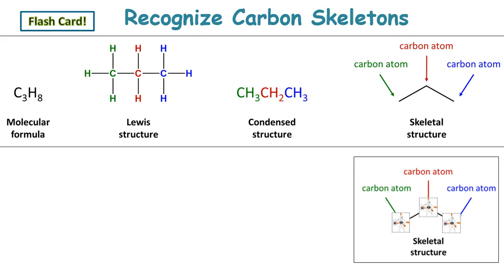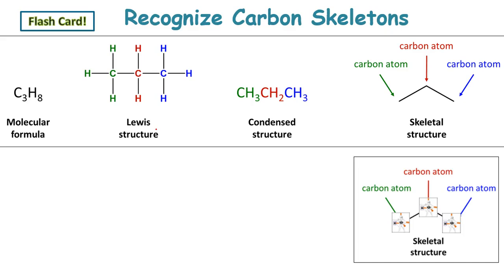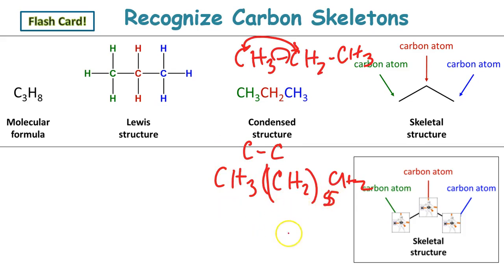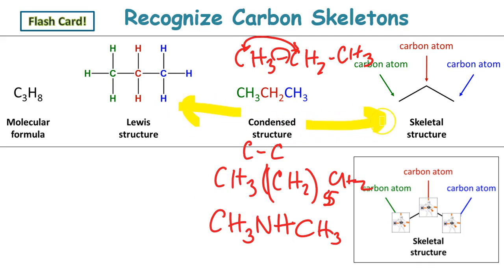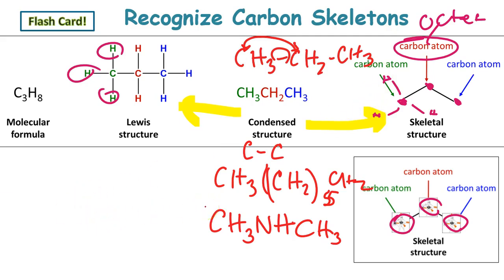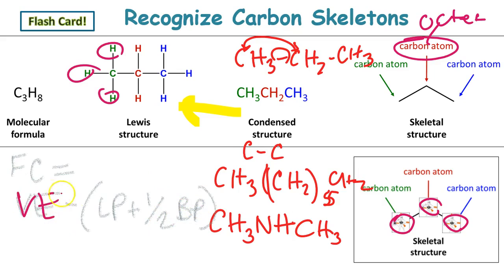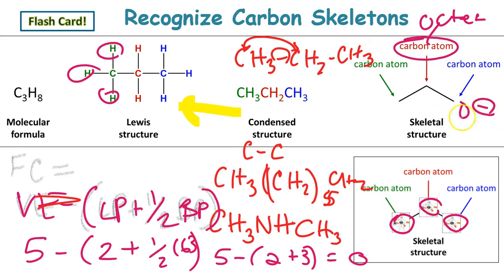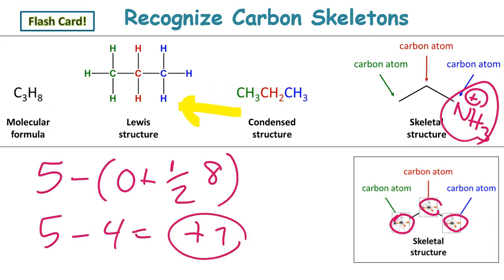Recognize Carbon Skeletons